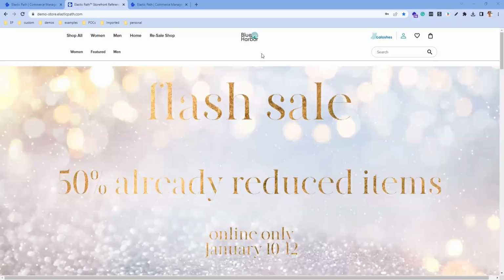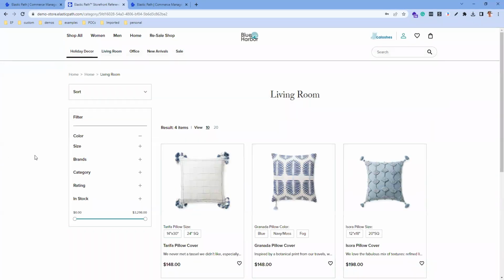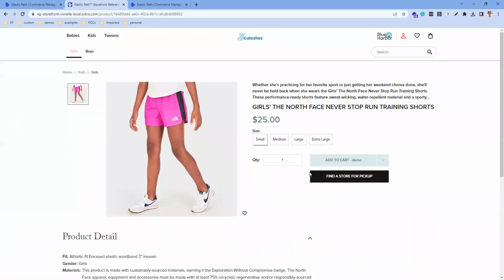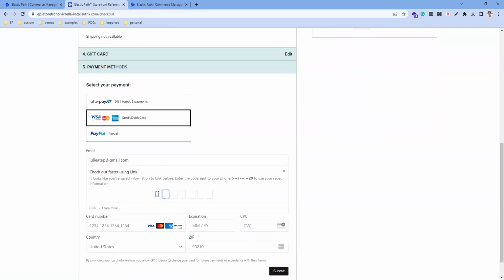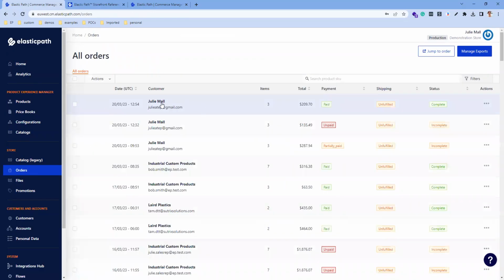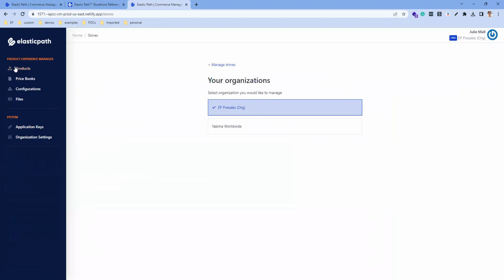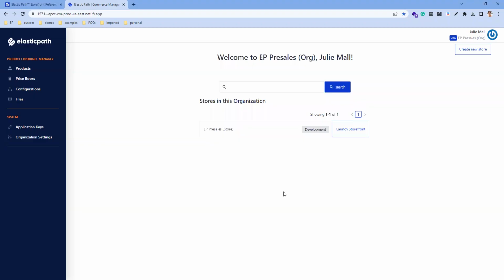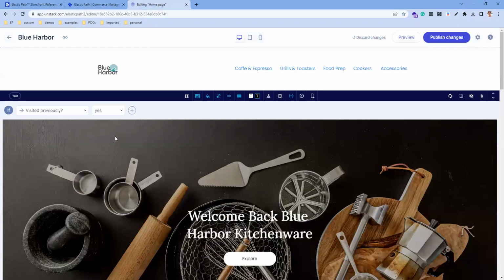Managing Multiple Brands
Design and launch experiences for multiple brands from one Elastic Path instance including unique & shared products and shared cart.